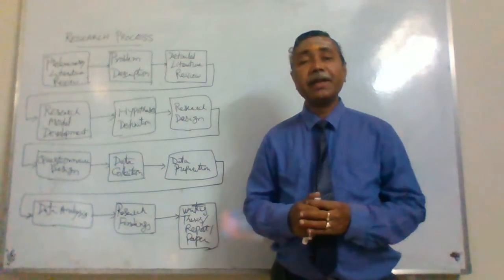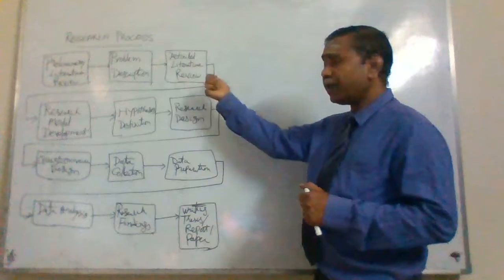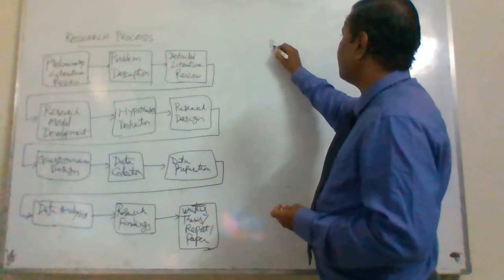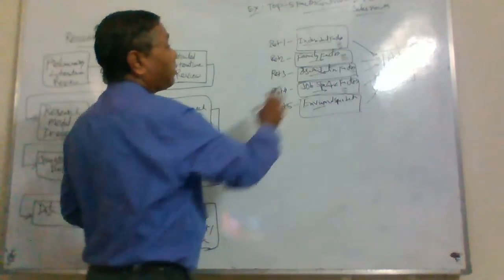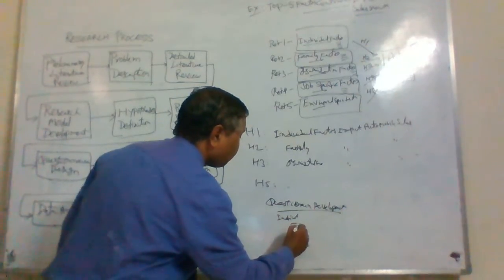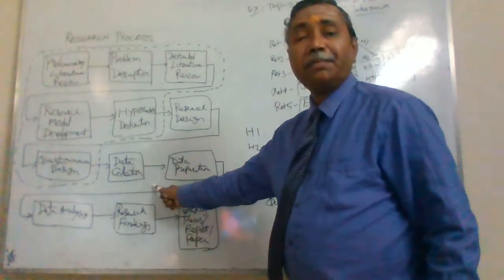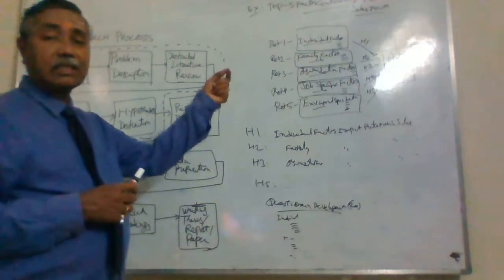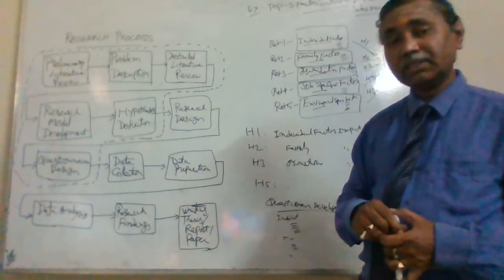Part-5-Management Research Process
Topic: Part-5-Management Research Process
(This is 5th video out of 20 videos Course: Essence of Management Research)

Speaker: Dr.G.P.Sudhakar, PhD, PMP

Learning Objectives:  After going through this video, you should be able to:
Describe Management Research Process with Diagram
Distinguish between Secondary Research and Primary Research
Know How to develop conceptual model  Further to Develop Hypotheses  Develop Questionnaire
Learn Example Research Topics in Management Discipline

Link to Course: Essence of Management Research (Total 20 videos)

Best Regards,
Dr.Goparaju Purna Sudhakar, PhD (Business Administration, India), PMP